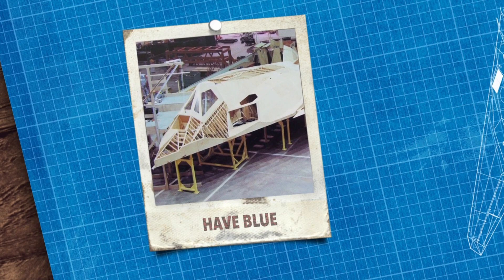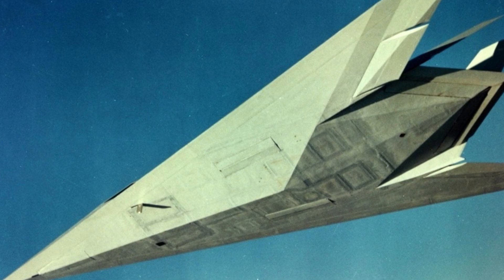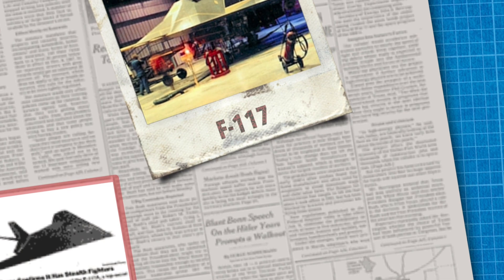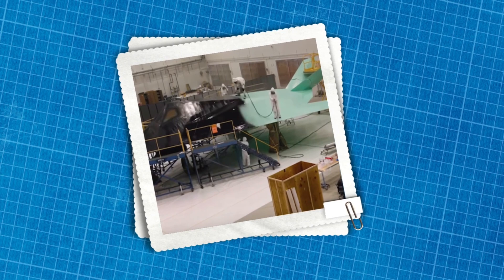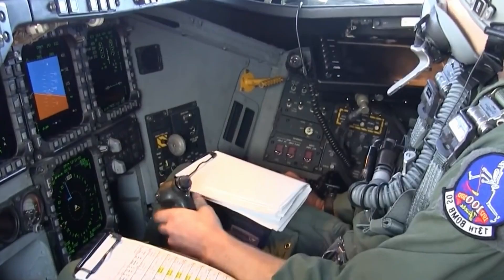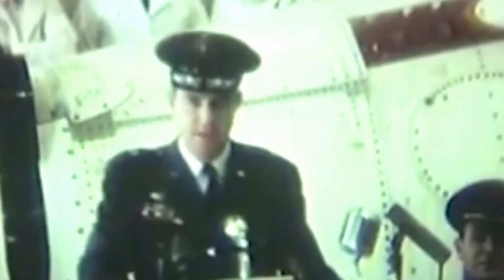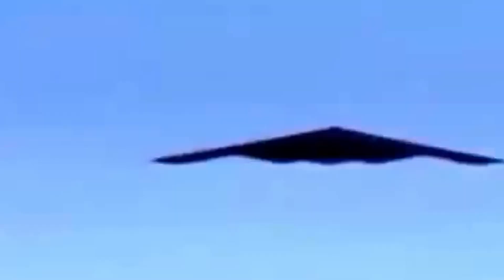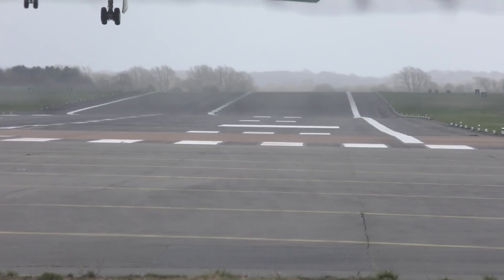SECRET TESTS Of The Most Dangerous STEALTH FIGHTER JET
Want to know who and when dared to launch the FIRST ATTACK OF STEALTH AIRCRAFT IN HISTORY. Did they make it? WHO WAS ATTACKED?
TV viewers who were tuned into CNN on the evening of January 16, 1991 got to witness rare live coverage of a war about to begin. Correspondents Bernard Shaw and Peter Arnett were reporting on the state of Iraq's combat readiness live from their room at Baghdad's Al-Rashid Hotel. After ignoring an ultimatum to withdraw troops after invading Kuwait, Baghdad took refuge under the world's largest concentration of anti-aircraft defense. It included 76 anti-aircraft missile launchers and nearly 3,000 anti-aircraft artillery installments.
A thousand miles away, pilots of the US Air Force's 37th Tactical Fighter Wing were also glued to the news. Two hours earlier, some of their squadron mates had left King Khalid Air Base to launch the first ever stealth aircraft attack. Did they make it?